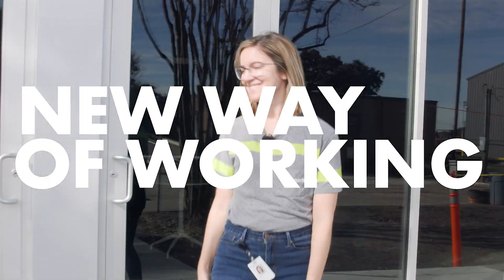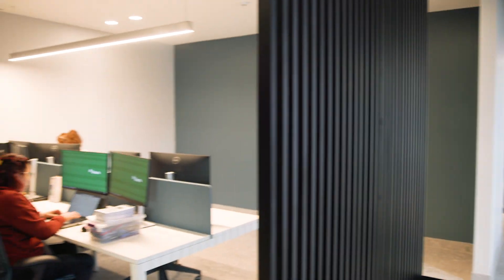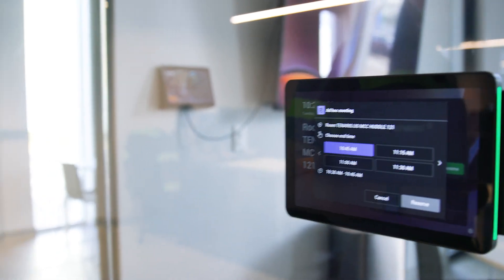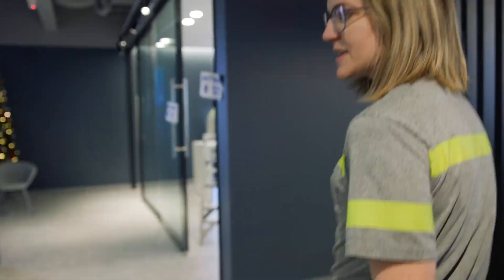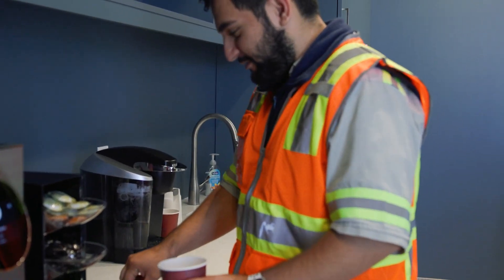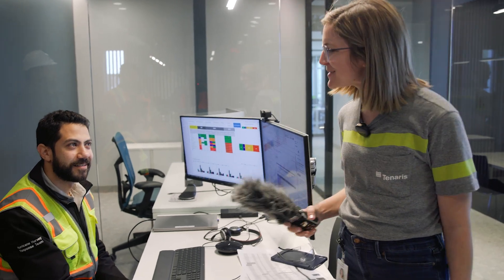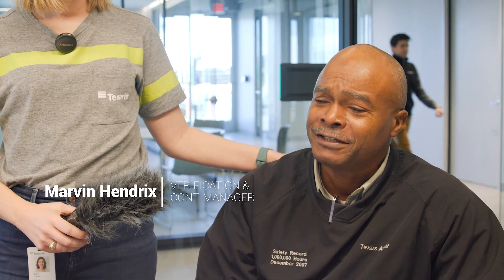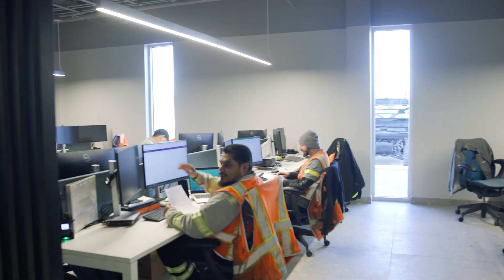McCarty threading facility unveils redesigned offices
Tenaris’s McCarty threading facility in Houston, Texas, has undergone a transformation of its offices in line with the company’s vision for a workspace that embodies the new way of working, featuring collaborative meeting areas and modernized workspaces.